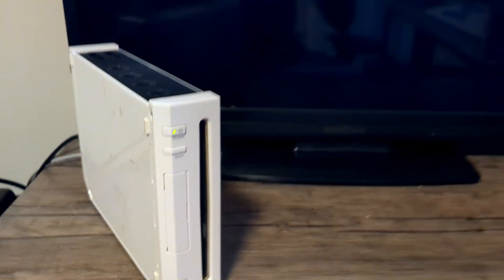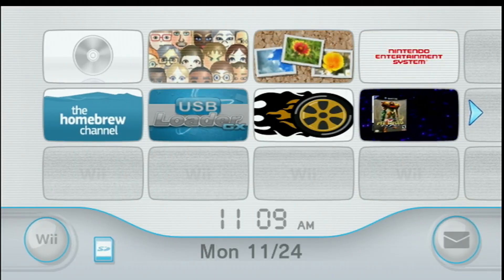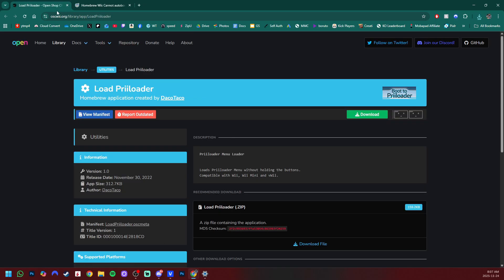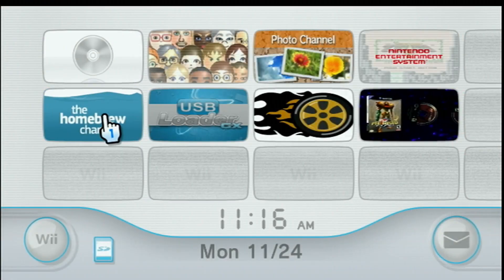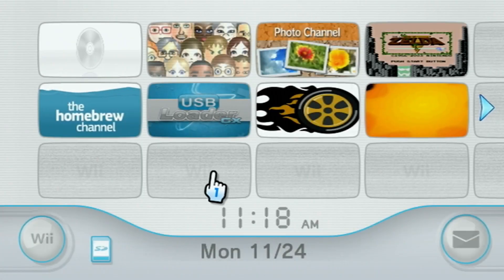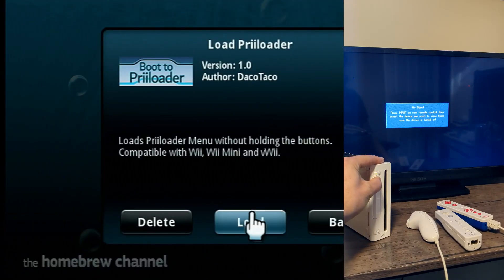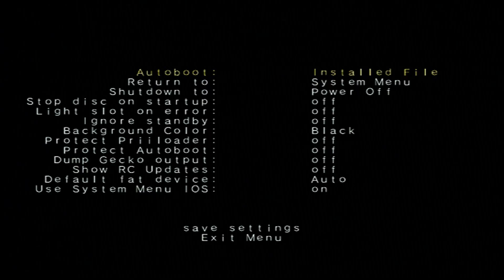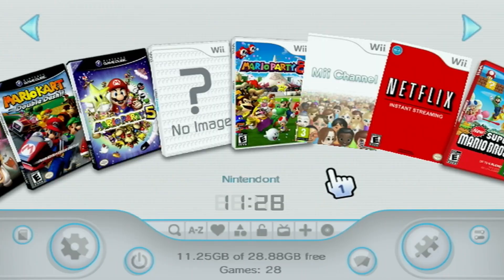Skip The Wii Menu Every Time With This Easy Trick!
Using a special file combined with Priiloader, we can skip the Wii Menu entirely and boot straight into USB Loader GX on your modded Wii. Let's get it setup!

Shout out to @irisuingg, @caver1k, & @GoldDough for the help with this video!

Products I Use for videos:
UGREEN Adapter
128Gb PNY USB Stick
32Gb USB Stick
128Gb Micro SD Card
32 GB: Micro SD Card
500GB HDD
1 TB HDD

Products I use to create content
More affordable Content Creation Tools

Other Compatible USB Drives/HDDs: